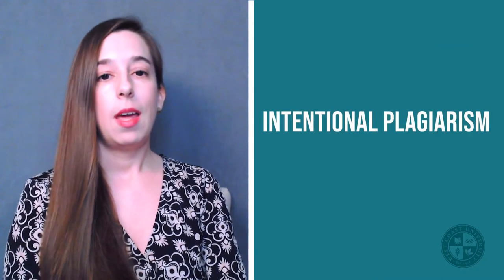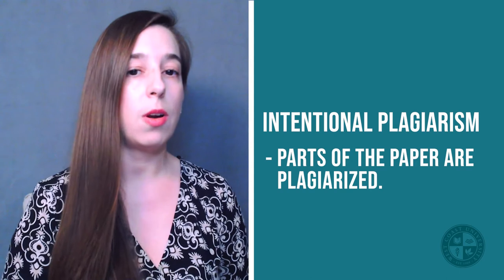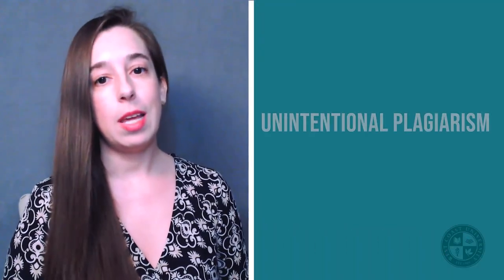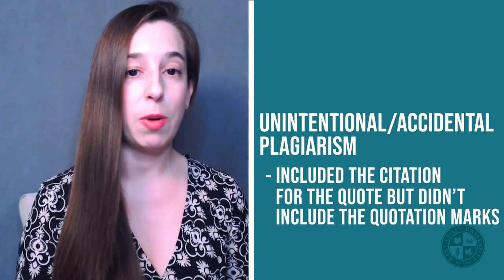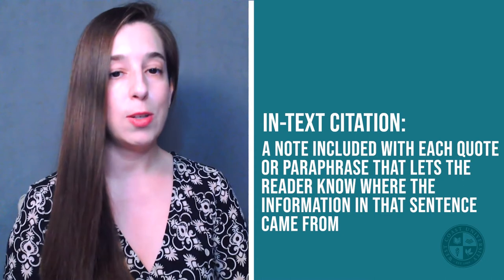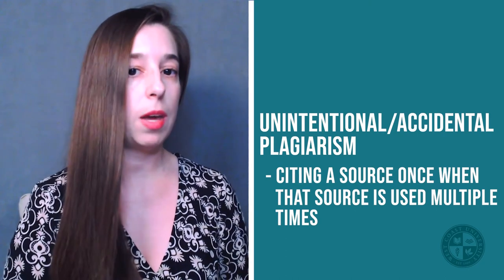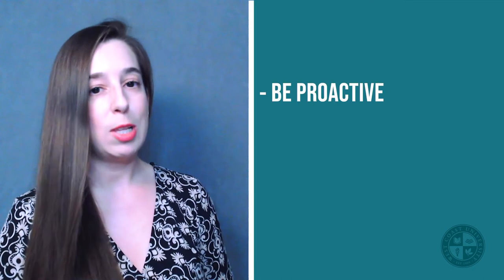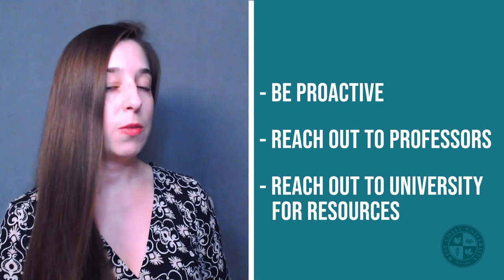West Coast University - Mastering APA Style: Avoiding Plagiarism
In this first video of the series “Mastering APA Style”, Professor Melissa Cueto covers all things plagiarism! This video covers:

- The definition of plagiarism
- Types of plagiarism
- Consequences of plagiarism

Want to see the rest of the video series? Check these out!

Curious about West Coast University and our other learning content? Check out @West Coast University